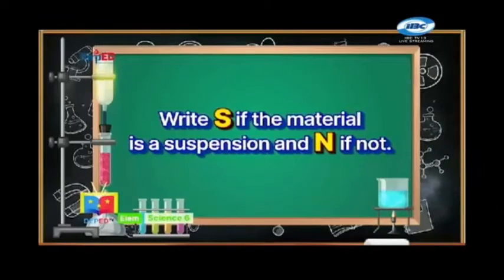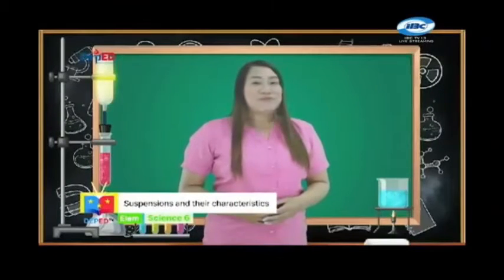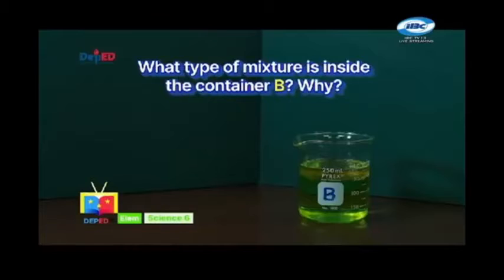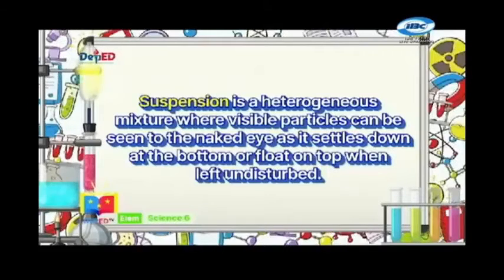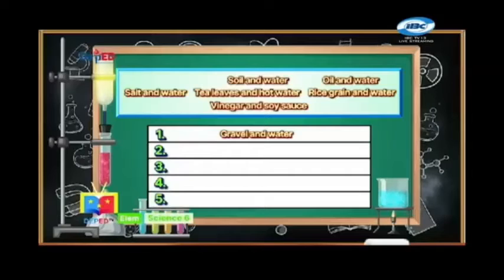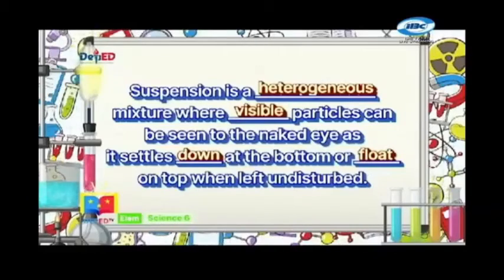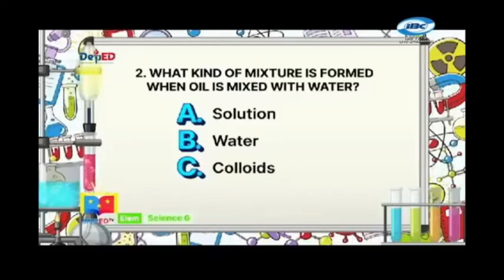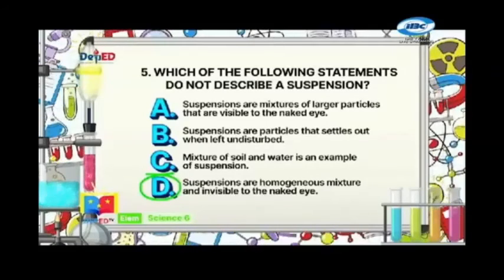IBC 13| GRADE 6 |SCIENCE| 10 24 2020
TOPIC: SUSPENSIONS AND THIER CHARACTEISTICS